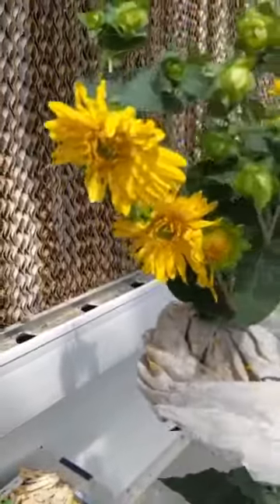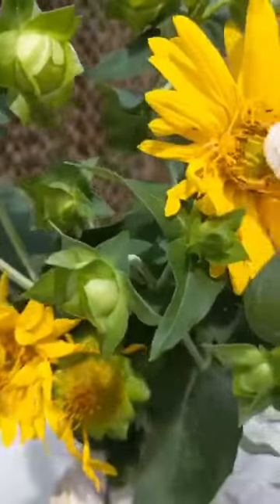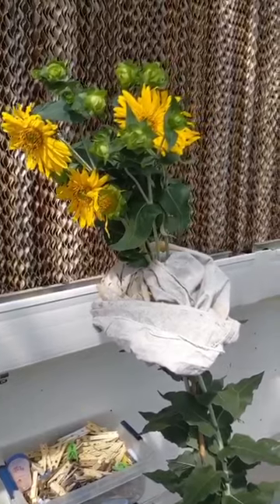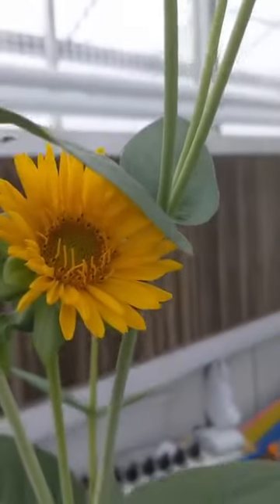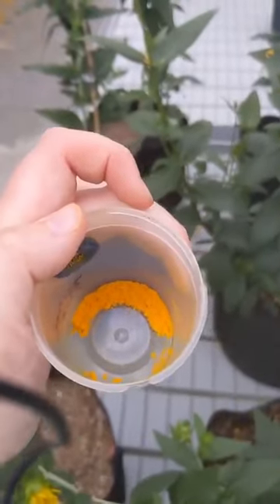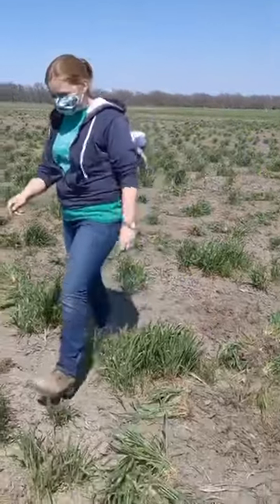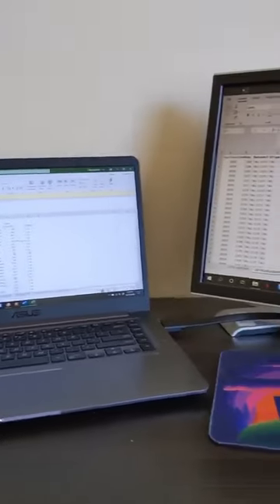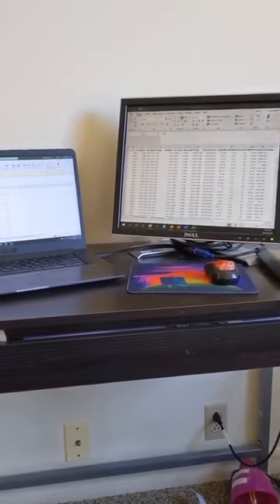The Land Institute: Sydney Schiffner, Perennial Oilseeds - Technician Takeover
The Land Institute's Perennial Oilseeds research technician, Sydney Schiffner, walks us through a day in the life of her program. The Perennial Oilseeds team is domesticating Silphium integrifolium, an oilseed crop in the sunflower family, with the goal of having perennial silphium partially replace annual oilseed crops such as sunflower, canola, and soy.